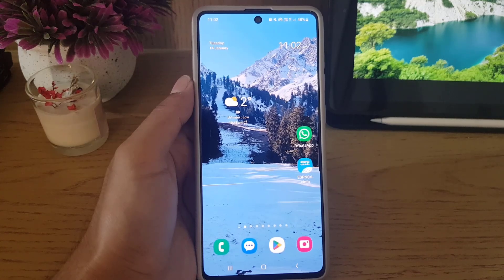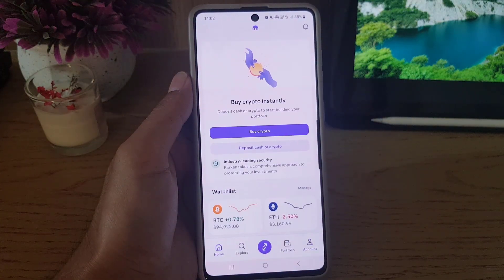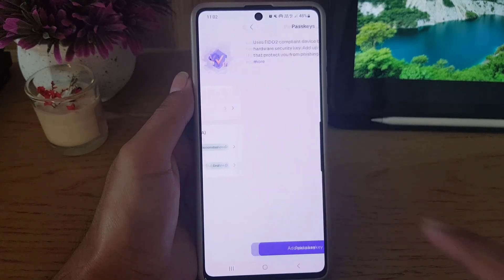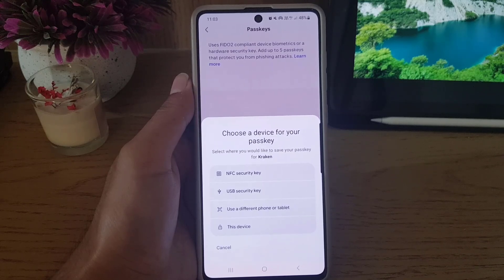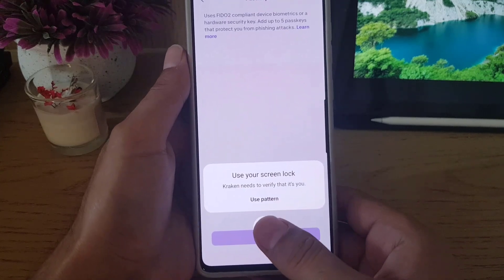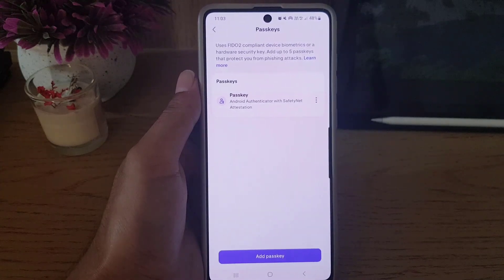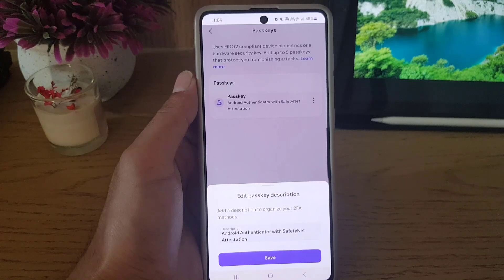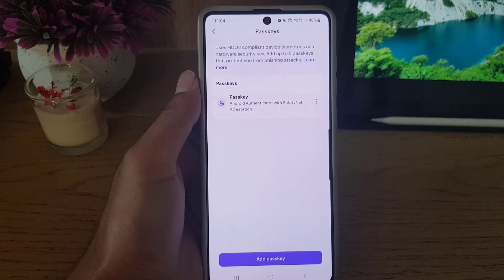How to Enable 2FA Passkeys on Kraken ✅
In this kraken video, we’ll guide you through the process of enabling 2FA passkeys on your Kraken account to enhance security and protect your funds. Two-factor authentication (2FA) adds an extra layer of security, ensuring only you can access your account.

🔹 What’s Covered in This Video:
✅ How to access Kraken security settings
✅ Steps to enable 2FA passkeys on Kraken
✅ Benefits of using passkeys for authentication
✅ Tips to keep your Kraken account secure